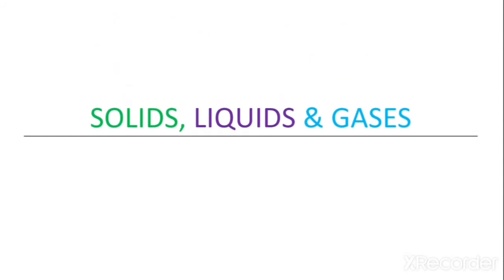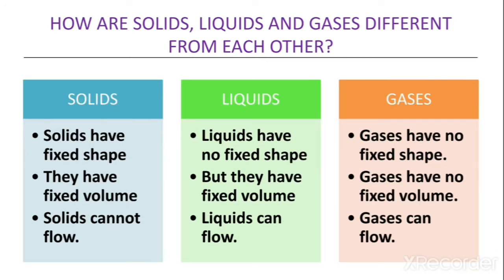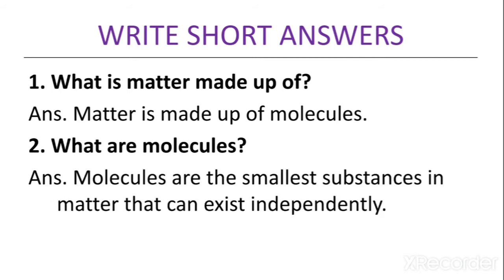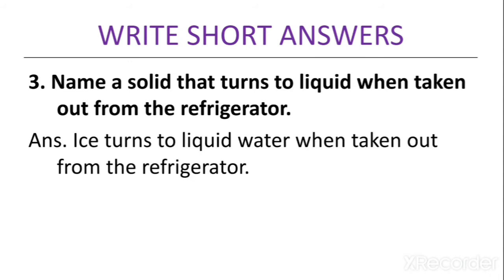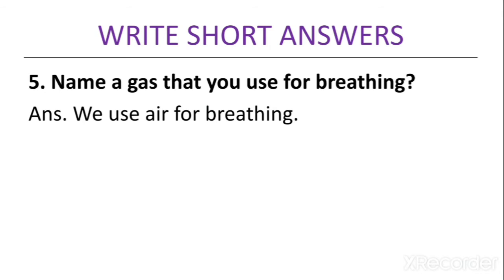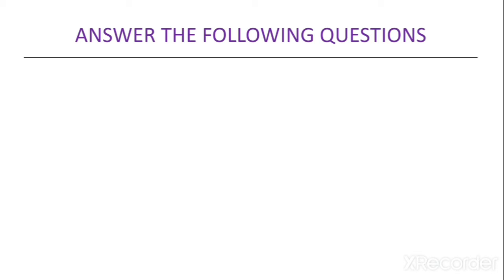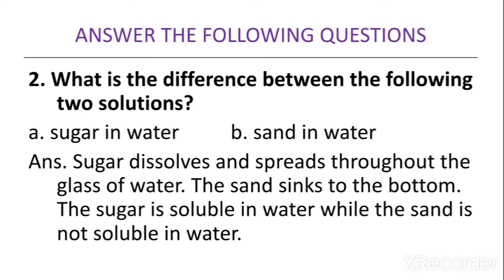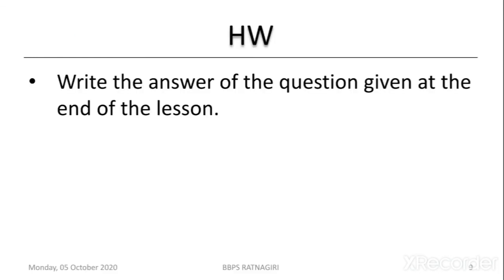Class 4 | Chapter 5 | Solids Liquids and Gases : Q & A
Class 4 | Solids Liquids and Gases : Q & A
cbse,
living science,
Solids, Liquids and Gases,
chapter 5,